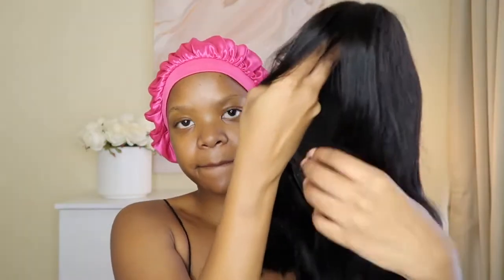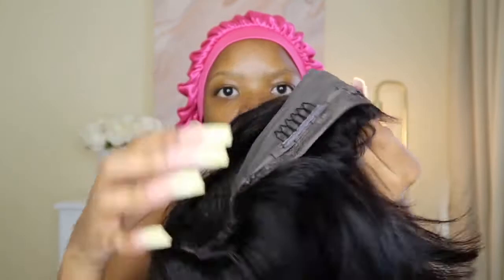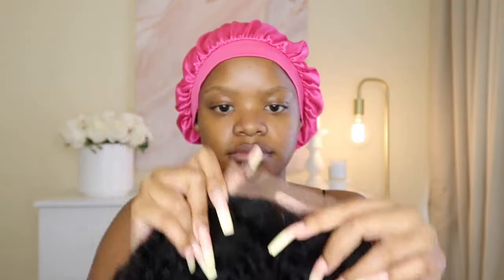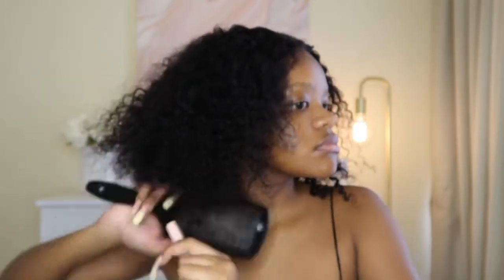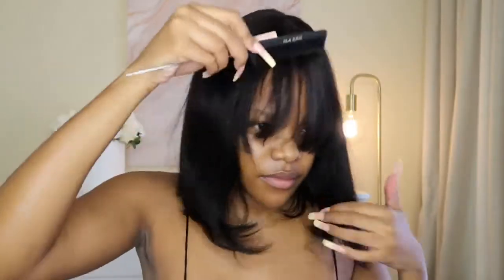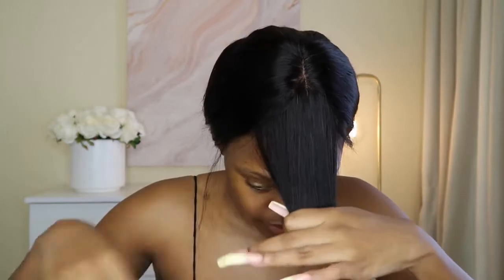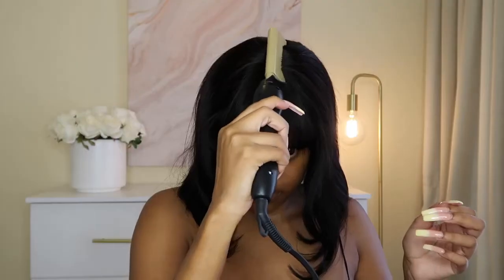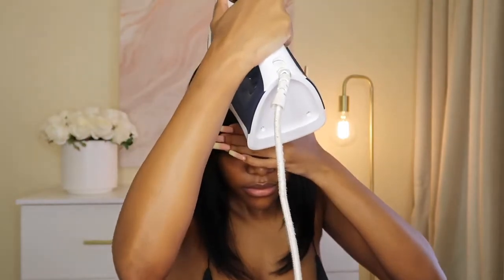Combo Sale for Black Friday! 2 Bob Wigs Under $100 | Ruiyu Hair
Biggest Discount Of Year 2020!💥💥💥

●▬▬▬▬▬ஜ۩RuiYu  HAIR۩ஜ▬▬▬▬●
Hair Details:
Combo Sale! Two Packages Wigs 2020 New Curly Bob Wig And Straight Bob Wig With Bangs
Two bob wigs combo, 14 inch curly & 14 inch straight hair, 150% density, Brazilian hair